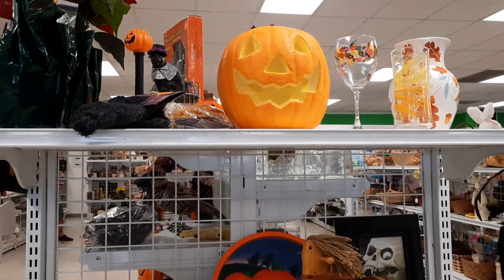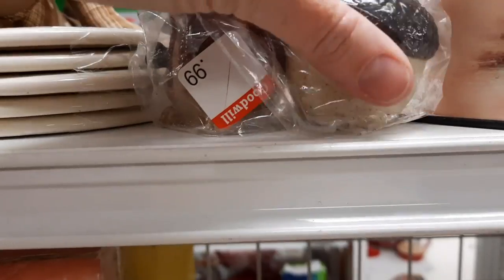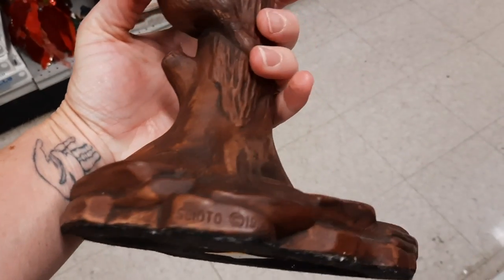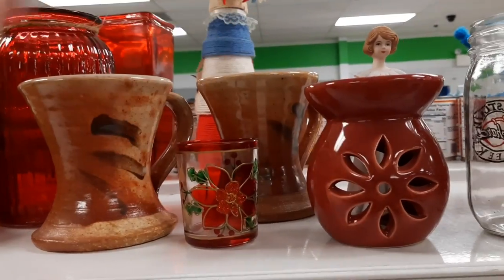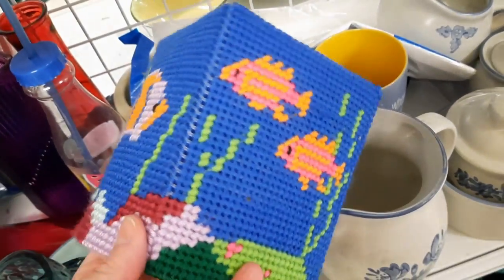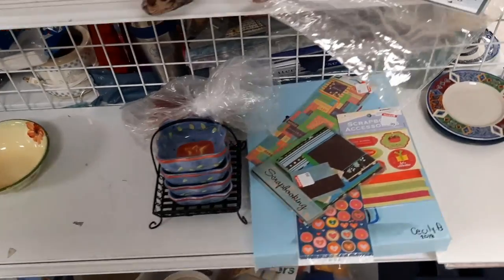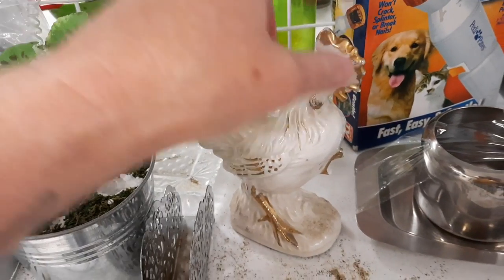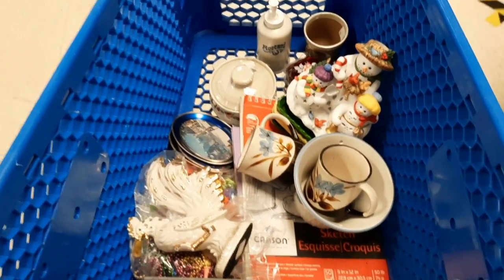It's Getting Spooky at Goodwill - Shop Along with Me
I return to my favorite Goodwill after being gone for a week...I didn't come away empty handed.

You can find my latest posts on Instagram and eBay